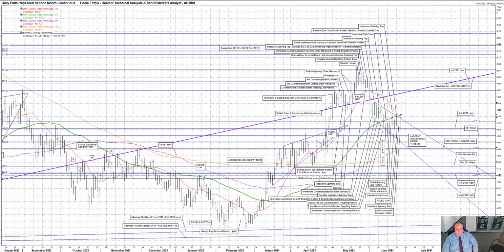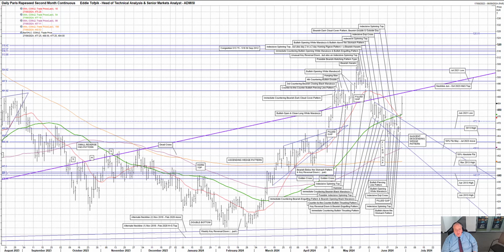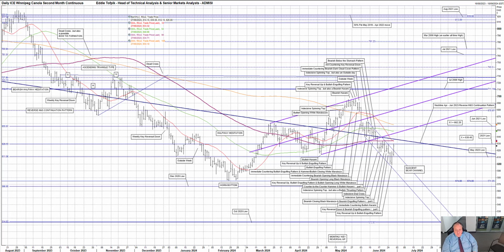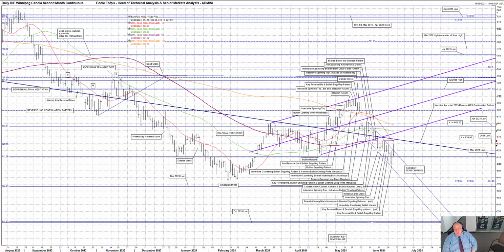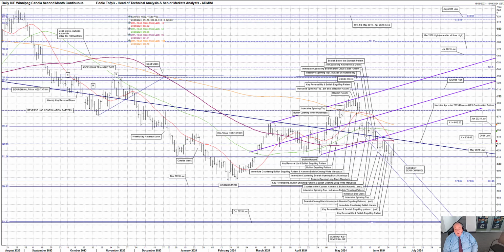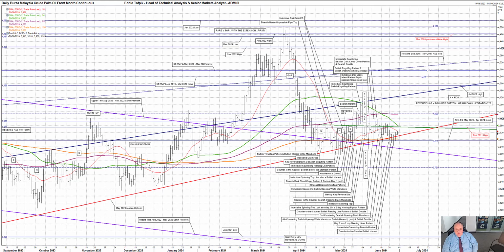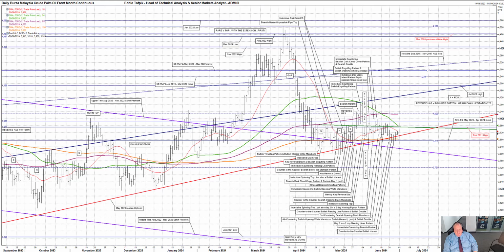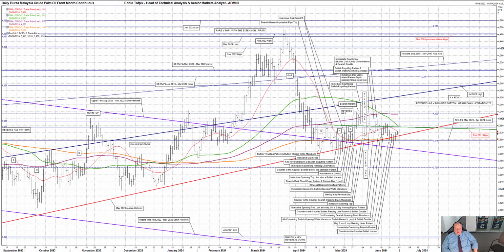Weekly Technical Analysis of Rapeseed, Canola & Palm Oil – Eddie Tofpik’s Crayons 27 June 2024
Your Weekly ADMISI Technical Analysis on Paris Rapeseed, Winnipeg Canola & Malaysian Palm Oil - Thursday, 27 June 2024 - RISK DISCLAIMER BELOW